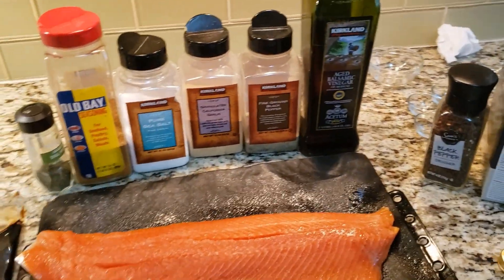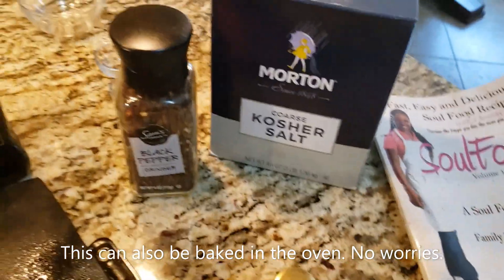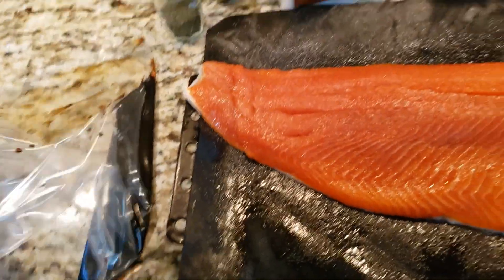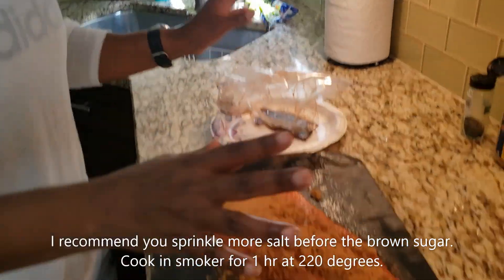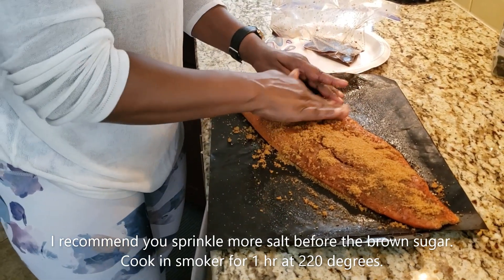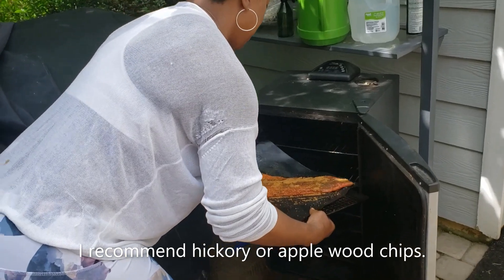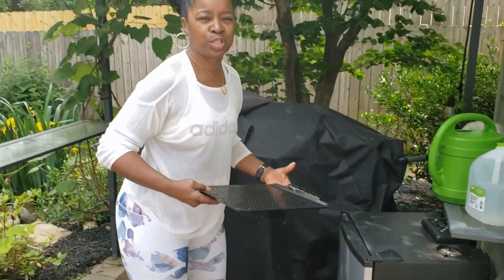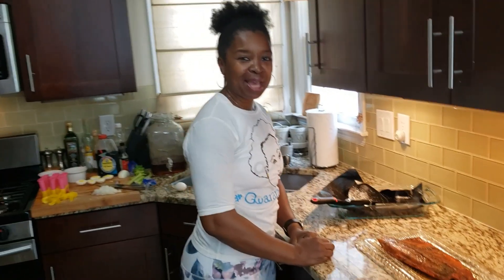Smoked Salmon with Brown Sugar Glaze in the Electric Smoker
Learn how to make smoked salmon with brown sugar glaze in the electric smoker.